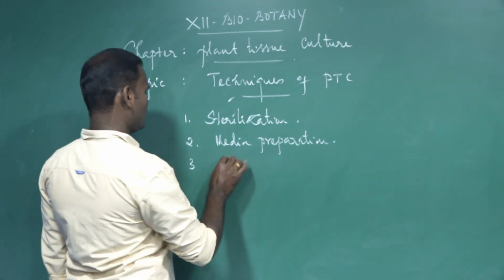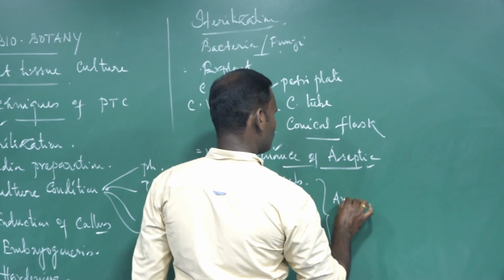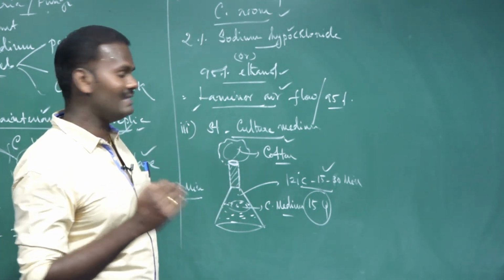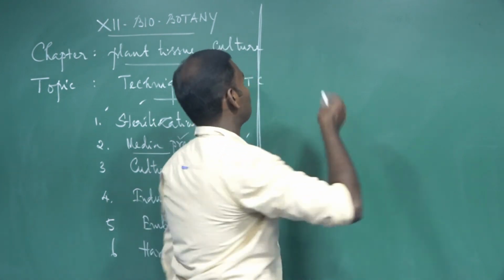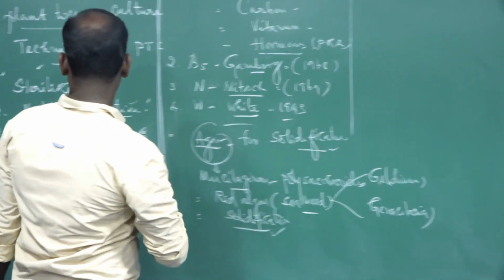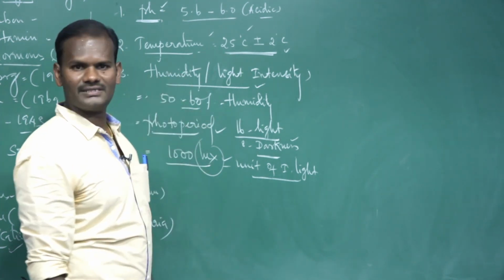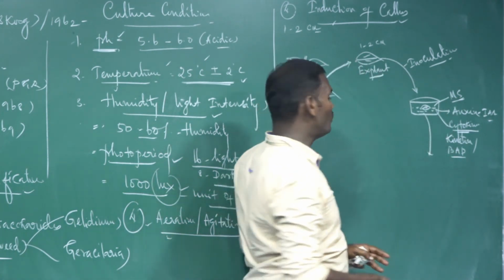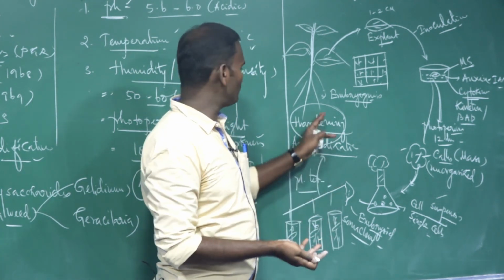XII STANDARD BOTANY - TECHNIQUES OF PTC - PRESENTED BY -Mr. Sivagangan